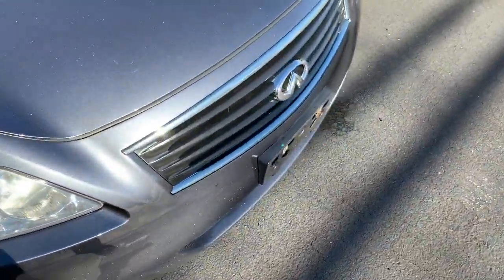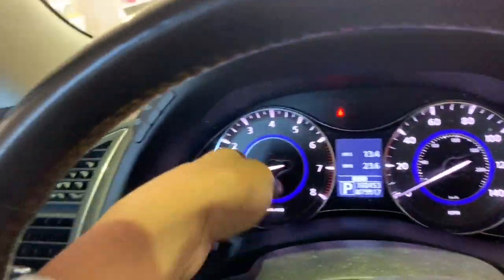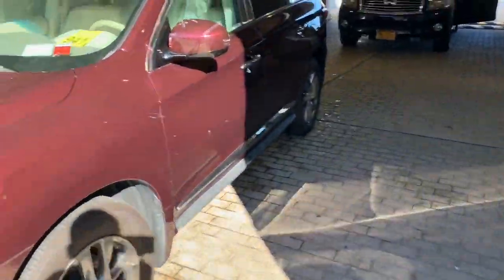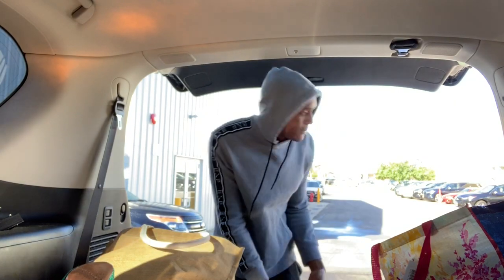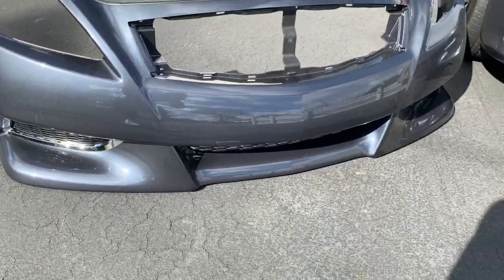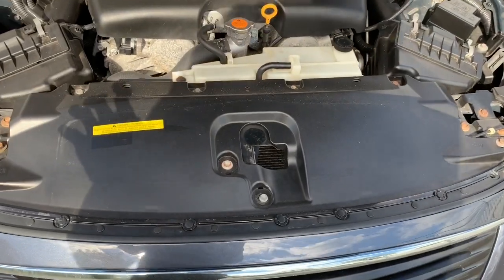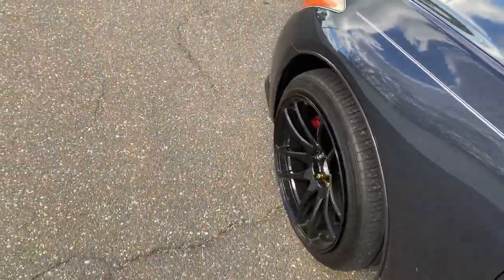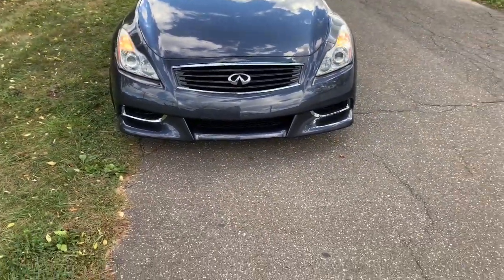G37s Coupe Gets Ipl Front Bumper!!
Today I picked up an IPL front from my local Infiniti dealership and I show the you guys how it went down!